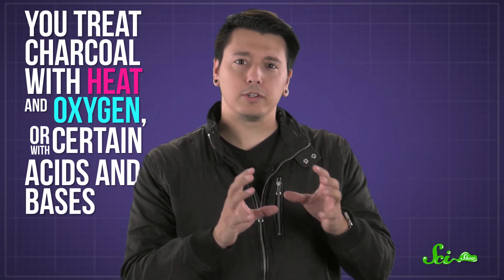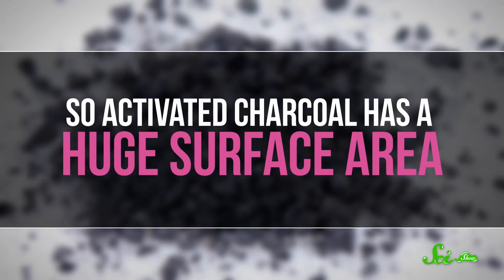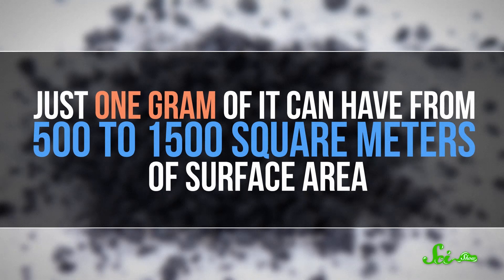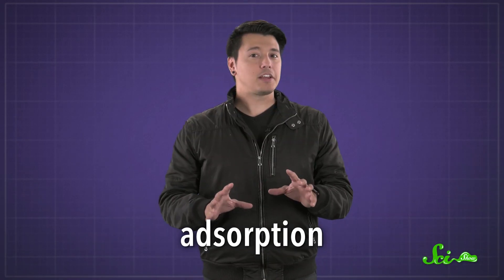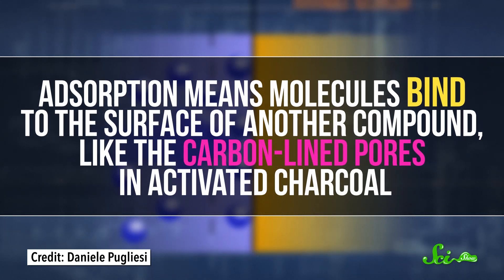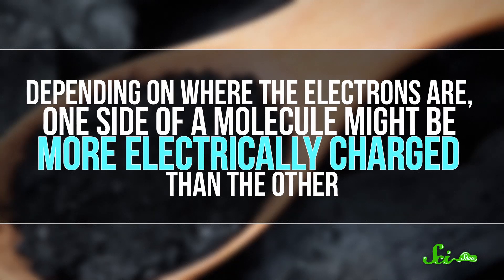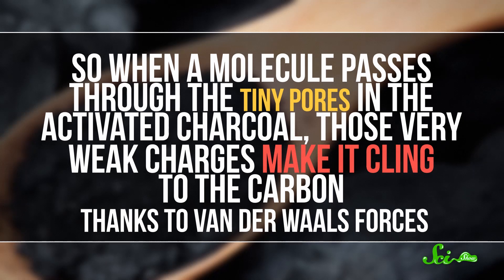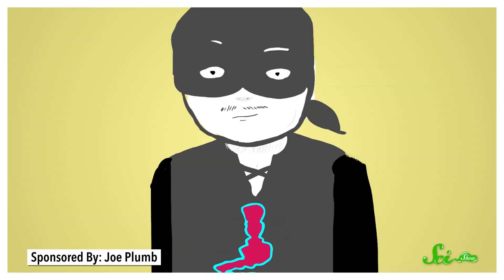How Does Activated Charcoal Actually Work?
You may have seen this ingredient in supplements, smoothies, or medicine—but what does it means for charcoal to be "activated" and is it really as powerful as it sounds? Michael Aranda unpacks the science of what it does for our bodies and how it works in this new episode of SciShow!